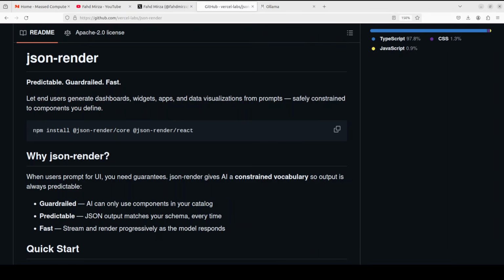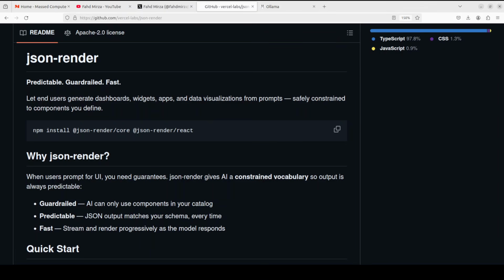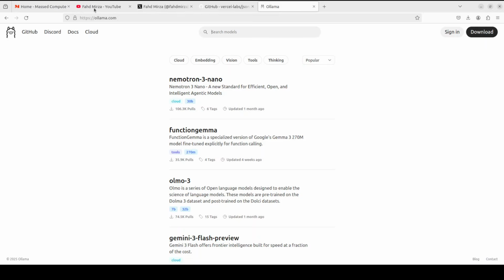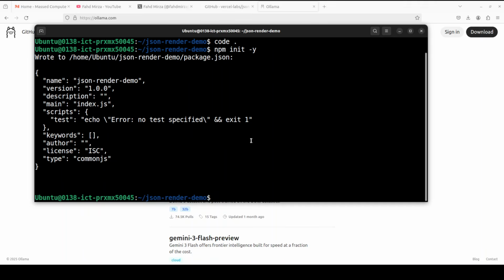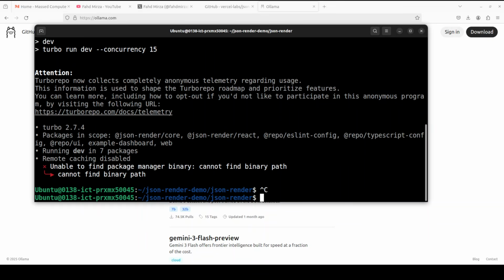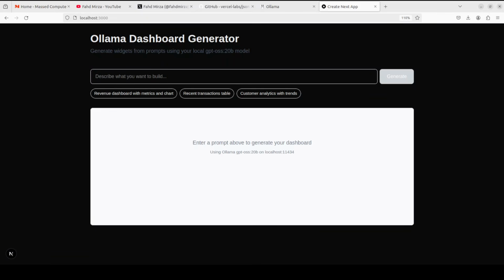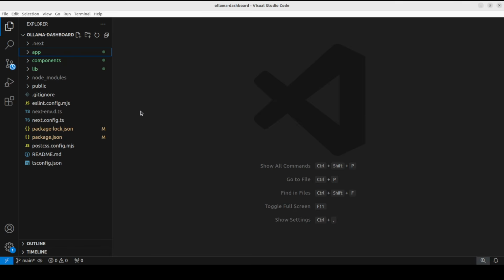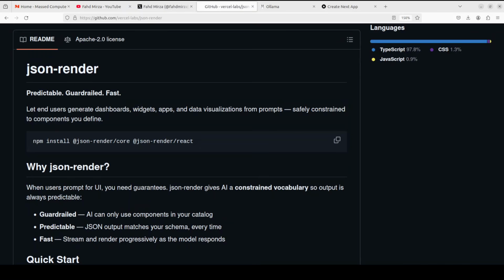Vercel Json-Render with Ollama: Hands-on Full Guide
This video installs and tests Vercel's JSON-Render with ollama.